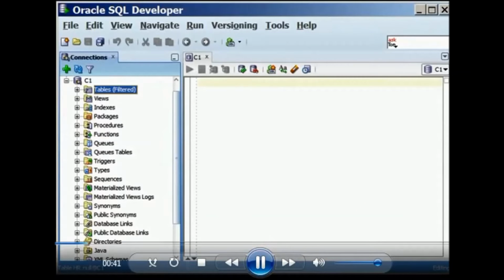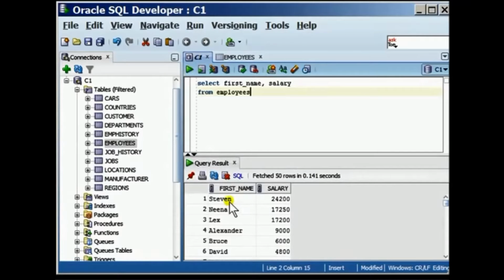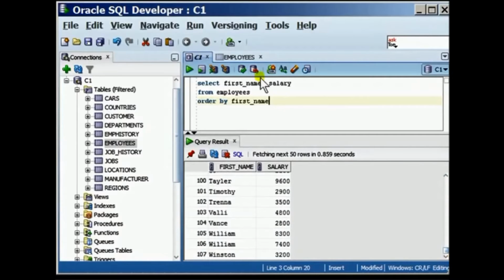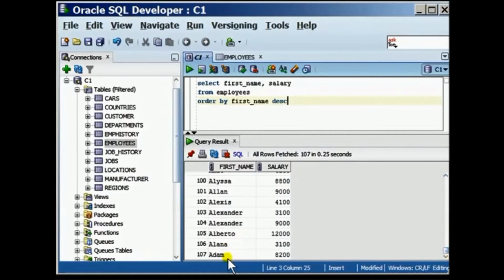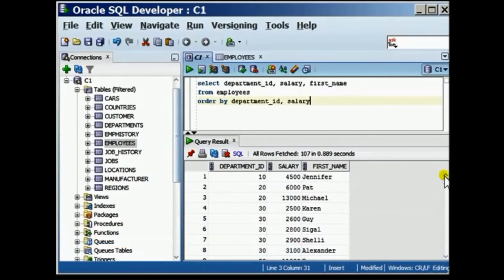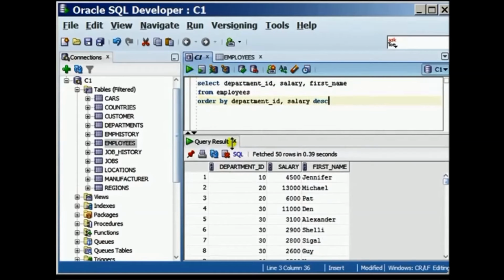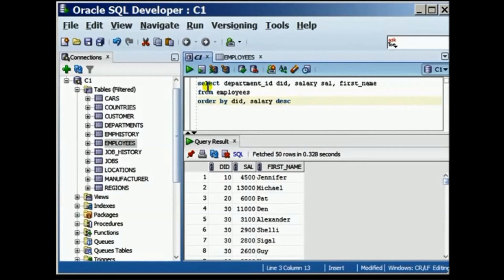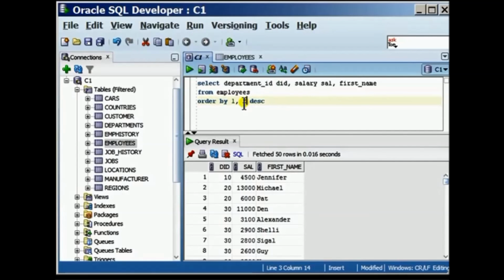ORDER BY clause Querying data Oracle SQL Part 4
This video shows how to ORDER BY clause Querying data  in Oracle SQL.